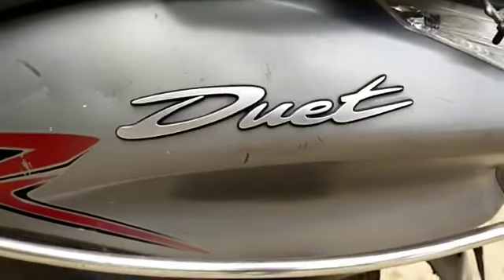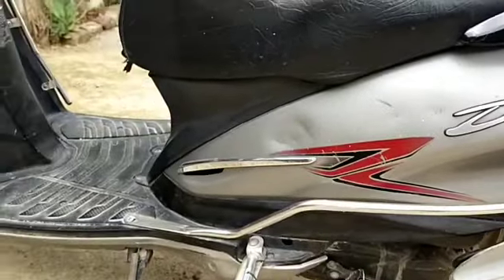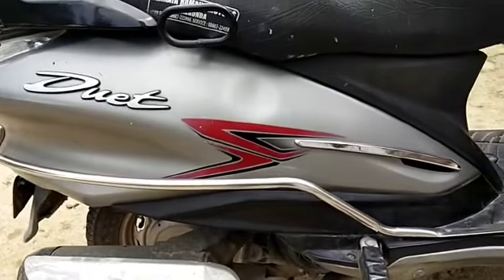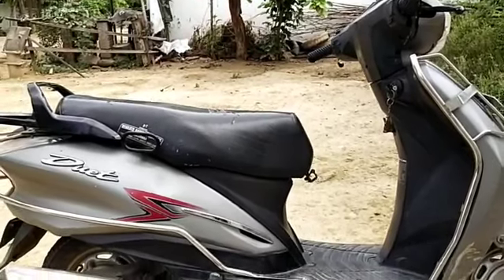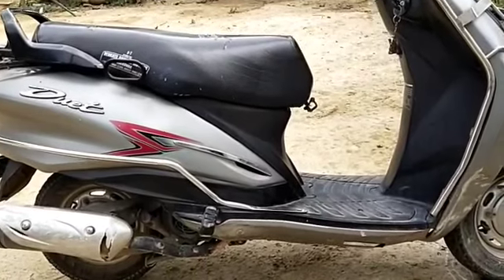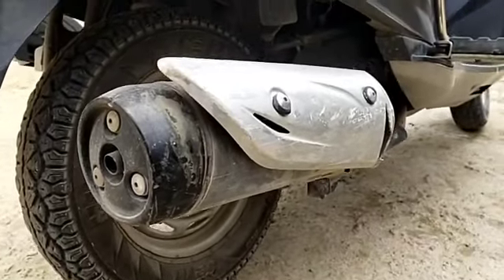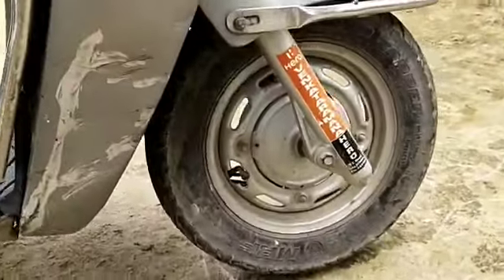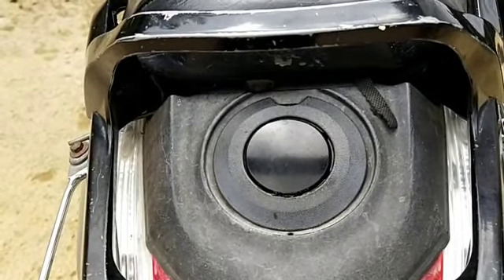7500 only || hero duet for sale || scooty for sale || second hand scooty || bike for sale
7500 only || hero duet for sale || scooty for sale || second hand scooty || bike for sale

hero splendor for sale || 7000 only very low price bike for sale || second hand bike for sale

TVS start city for sale || 9000 only || low price bike for sale || second hand bike for sale

TVS scooter for sale || 5000 only || low price house for sale || second hand bike for sale

passion pro bike for sale || 13000 only || second hand bike for sale || low price bike for sale

pulsar rs 200 for sale || pulsar bike for sale || bajaj pulsar || second hand bike for sale

Yamaha bike for sale || 20000 only || second hand bike || low price bike for sale || bike for sale